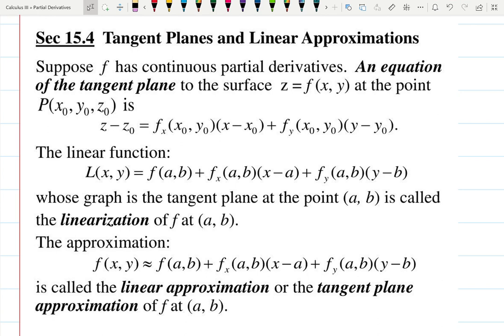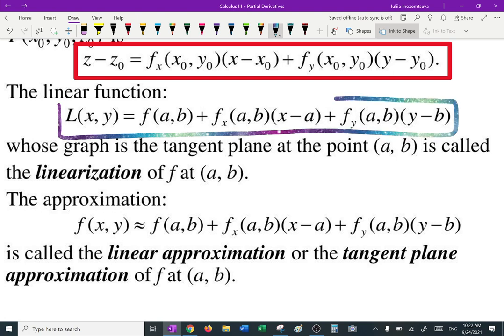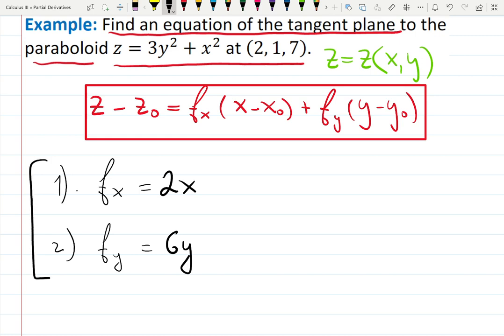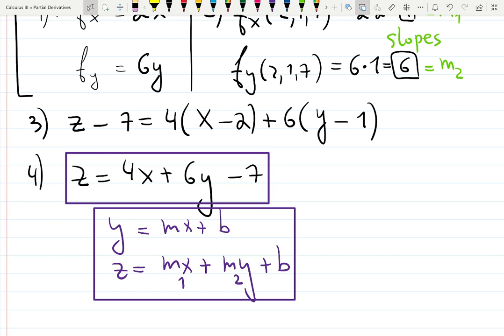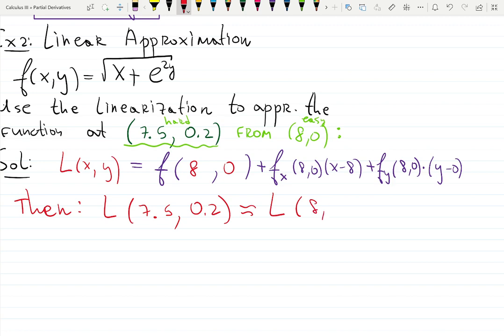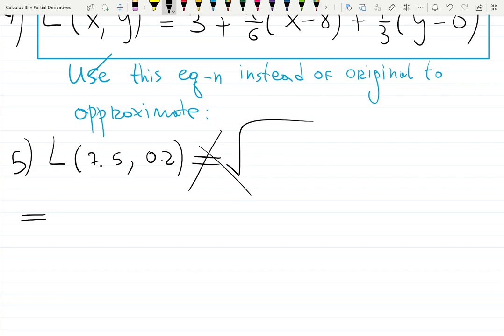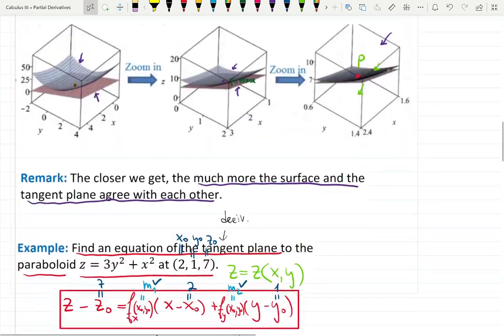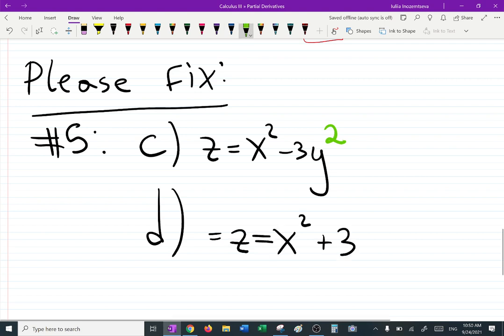Tangent Plane and Linear Approximation in 3D